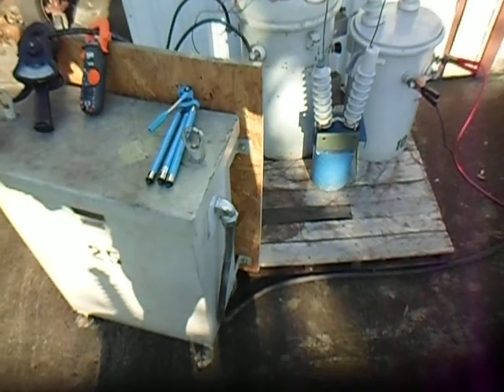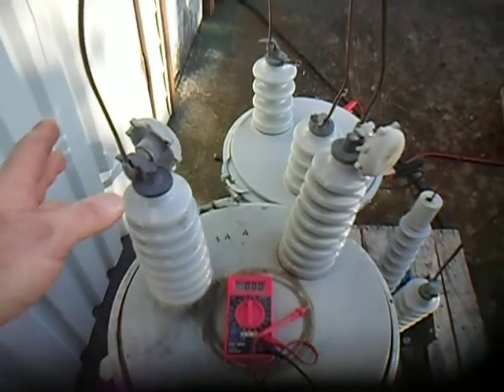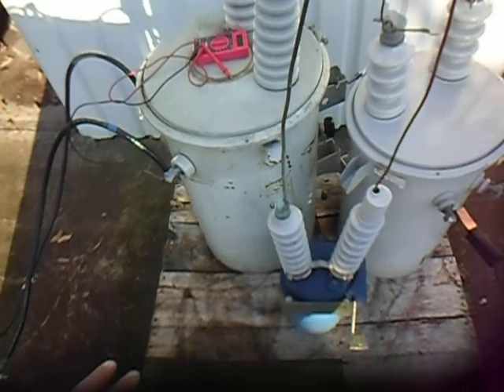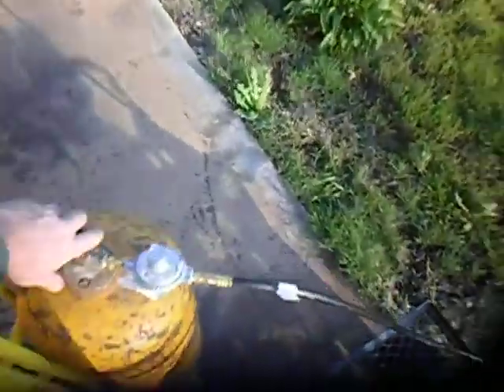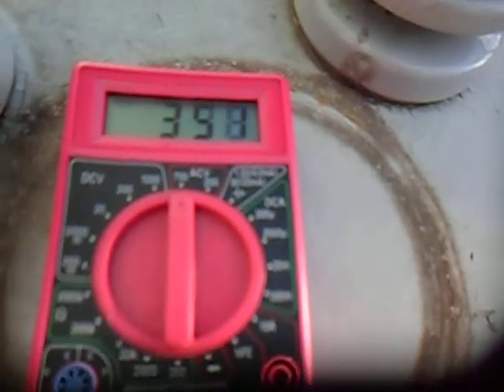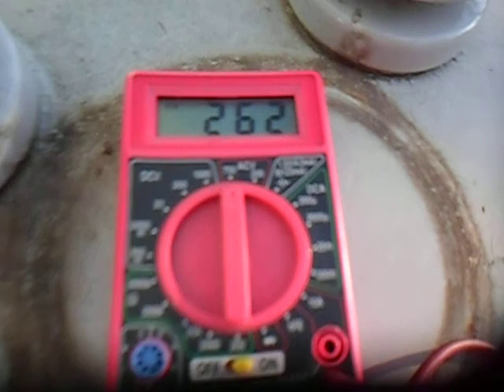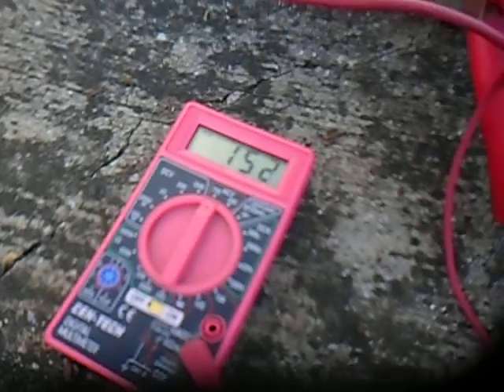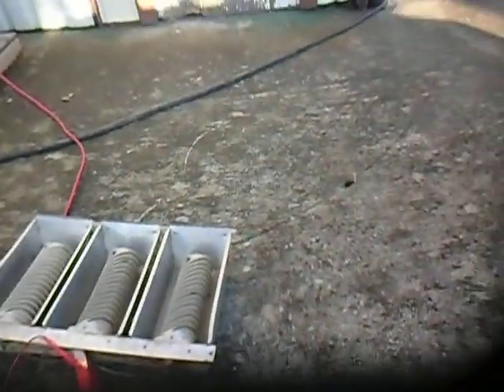Results achieved in this test do NOT support Gerard’s claims, however . . . .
In this test we have added a 25KW dry transformer into the setup because the 25KW pole transformer that we had on hand was built for 480 on the low side but the combination of the two is the functional equivalent of the 25KW pole transformer that Gerard used (ask your local power engineer). Even with this combination of transformers to correct for impedance mating when you run the numbers of voltage and current in to out we still seem to be operating at a loss.
 7.94Amps x 262Volts = 2080.28Watts power in with 152Volts x 12.75Amps = 1938Watts out - - - 1938Watts in / 2080.28Watts out = 93.160% percent efficient.

  So the “Gerard effect” we are all seeking may have eluded me this time because of going through to many transformers, but we have not lost faith and still have many more combinations of equipment to try. The testing will continue.

Please support Michael Rowland and his High Voltage Pole Pig Experiments inspired by Gerard Morin

For the correct view of the forces involved you will have to familiarize yourself with the work of Ken Lee Wheeler

Discussion of this work can be found on the Energetic forum

Highly recommended books if you want to understand what we are doing in these tests:

The Real History of the Ed Gray Motor by Mark McKay, E.E.